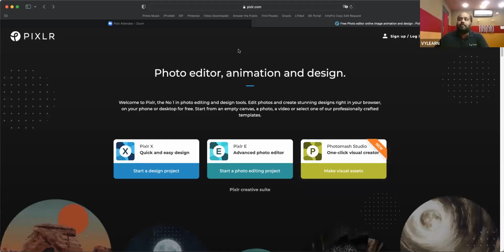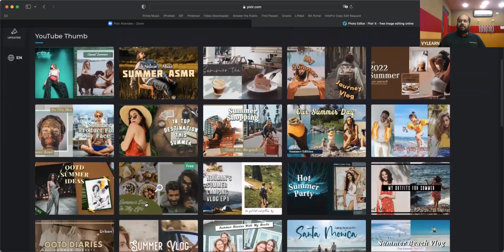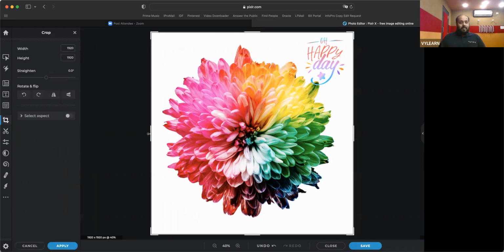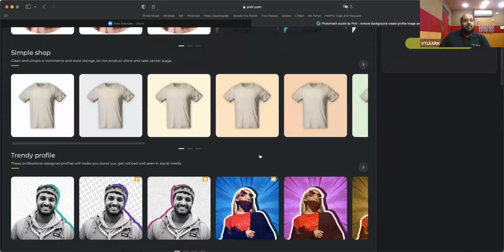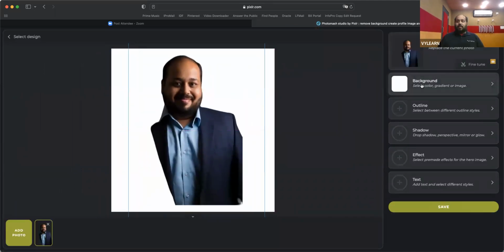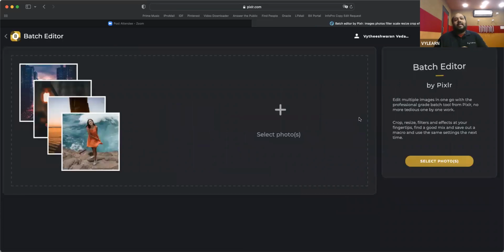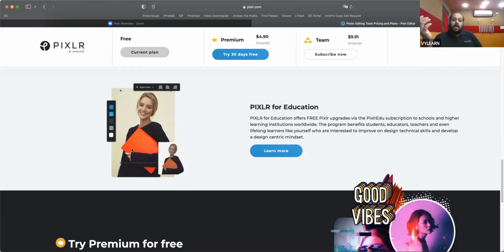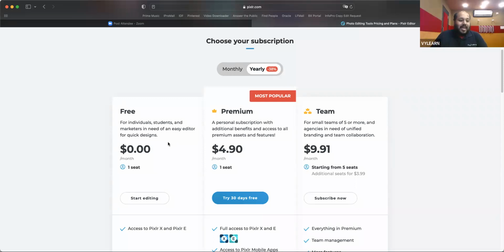Coffee with Vythee | Episode 9 | Let's learn PIXLR